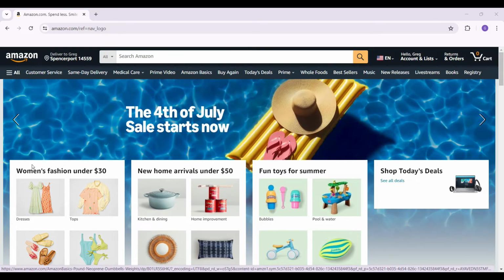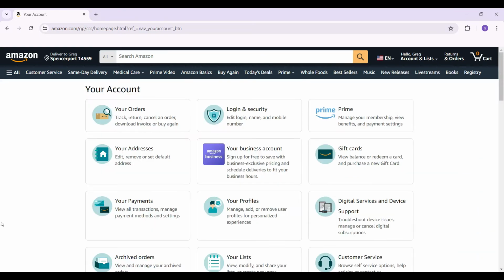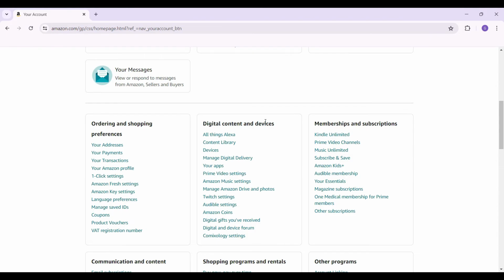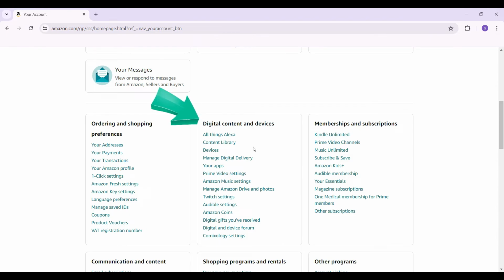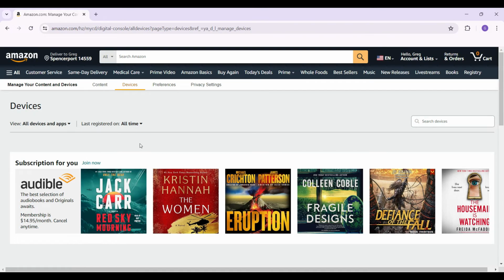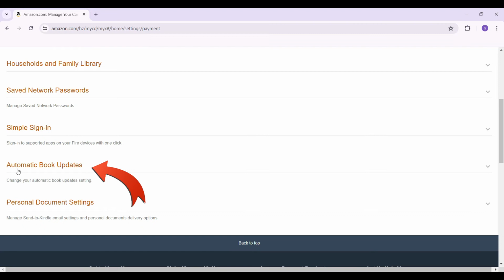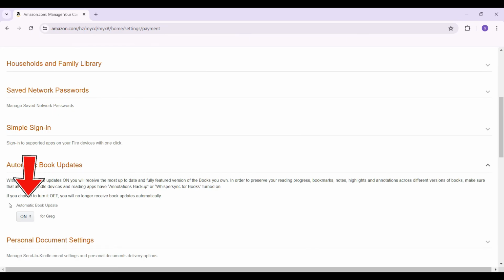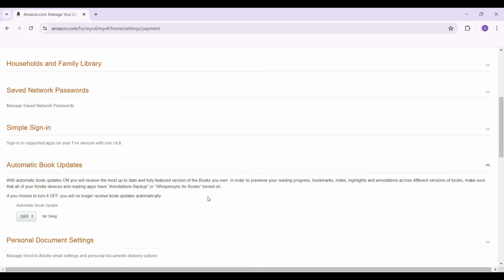How to Disable Automatic Book Updates on Amazon (2024) | Amazon Tutorial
In this tutorial, you will learn how to disable automatic book updates on Amazon. Disabling this feature can prevent books from updating automatically, which can be useful if you prefer to keep older versions. This guide will show you how to access your Kindle account settings, find the automatic updates option, and disable it to stop automatic book updates.